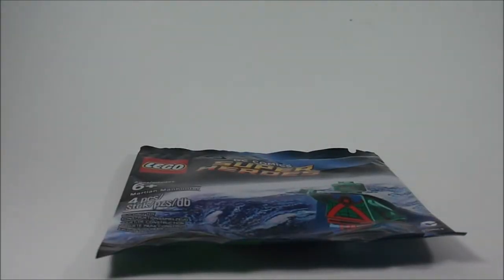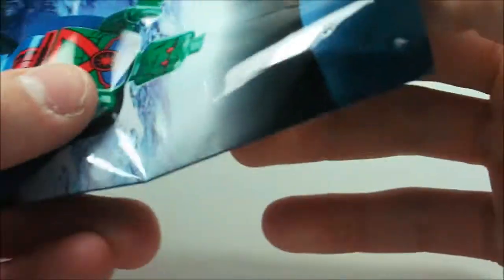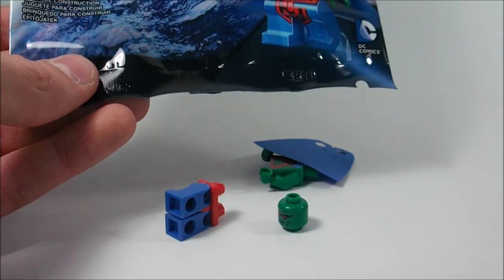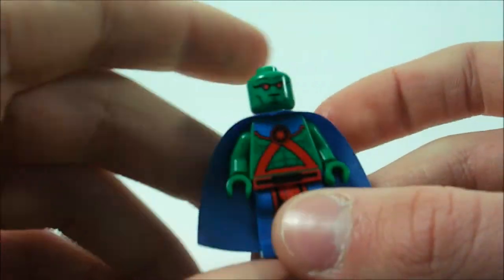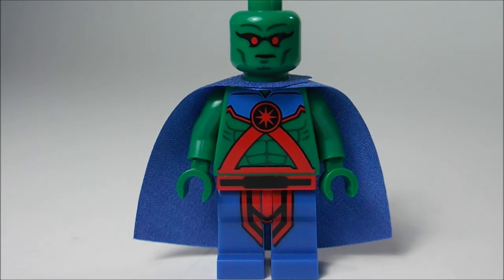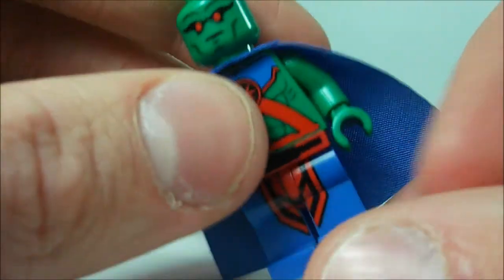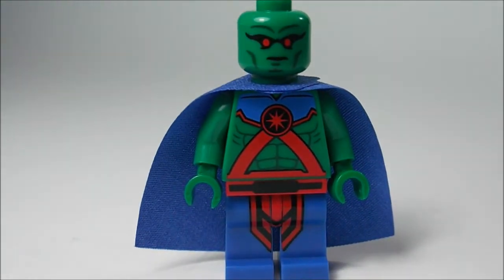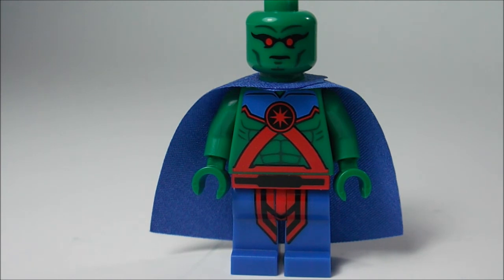Lego Martian Manhunter Exclusive Minifigure Unboxing & Review HD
I highly recommend this minifigure!!!